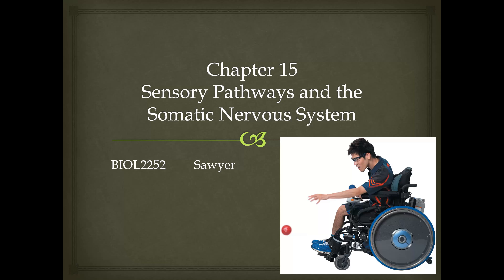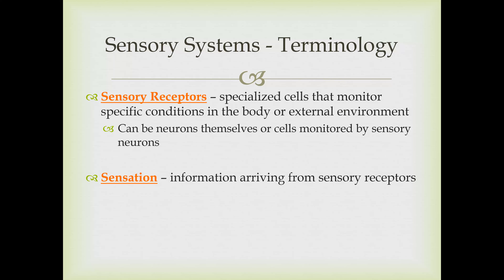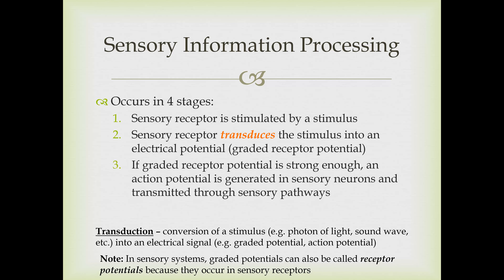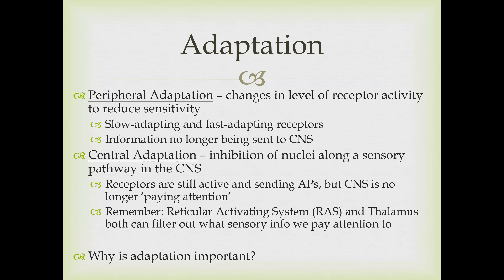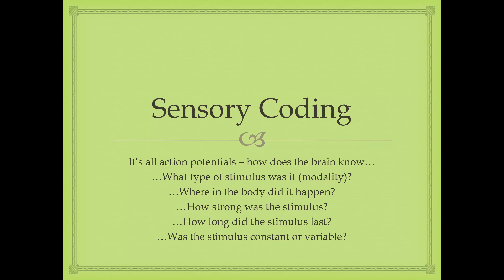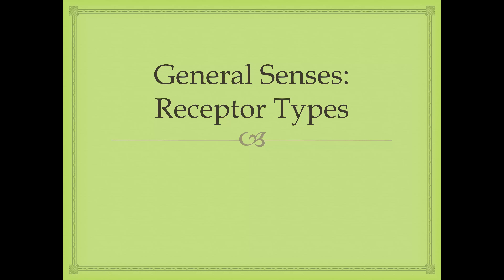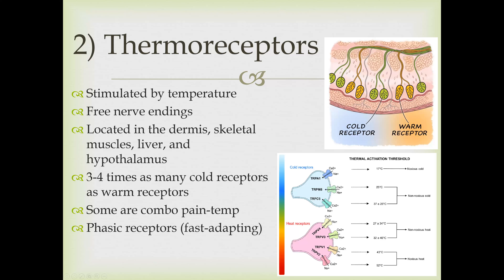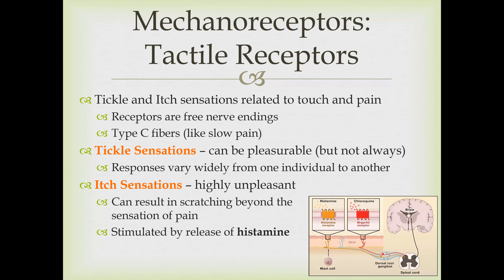Chapter 15 Lecture Video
This lesson covers an introduction to sensory systems, details about the general senses (temperature, pain, touch, pressure, vibration, and proprioception), somatic sensory pathways, and somatic motor pathways.

CONTENTS
0:00:00 Quick Review and Overview
0:07:23 Introduction to Sensory Systems (Terminology, Special vs. General Senses)
0:15:34 Sensory Receptors (General Principles, Graded Receptor Potentials, Tonic vs Phasic Receptors, Adaptation)
0:31:20 Sensory Coding
0:41:33 General Senses: Receptor Types
1:02:45 Sensory Pathways
1:11:43 Phantom Limbs and Referred Pain
1:16:27 Somatic Motor Pathways
1:26:13 Cerebellum and Basal Nuclei